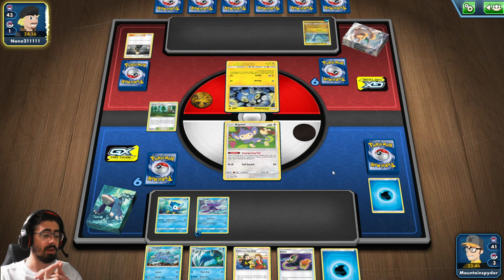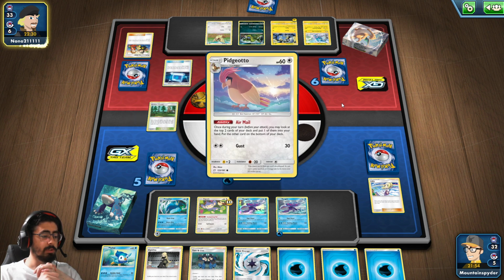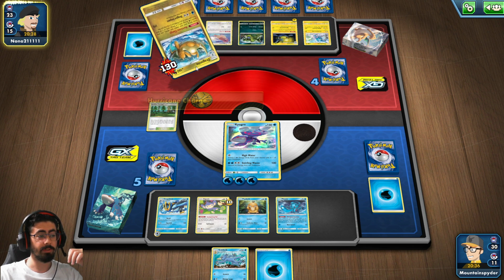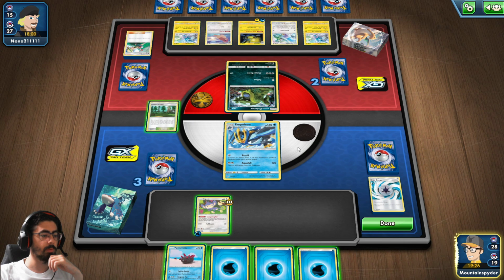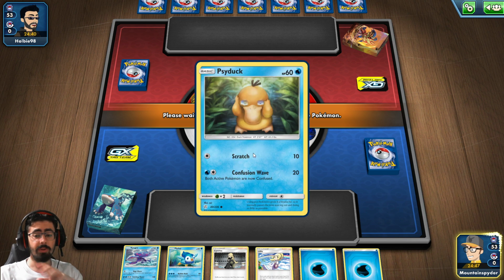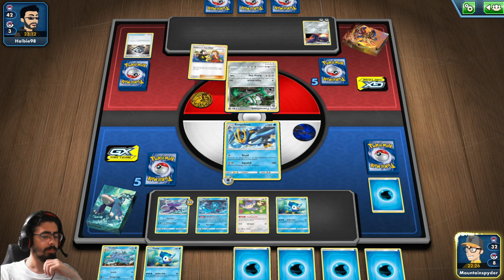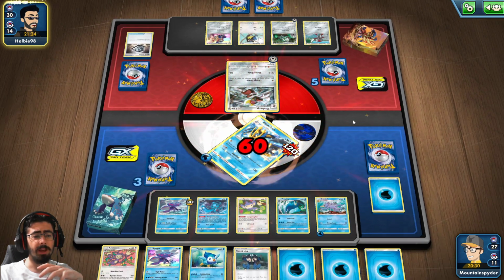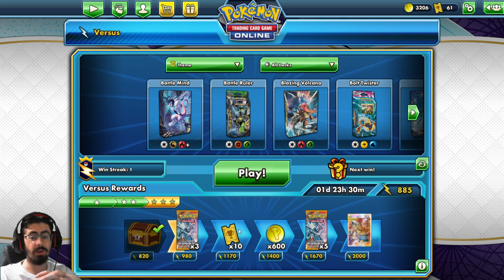Taking another look at Unseen Depths / Top 10 theme deck playthrough / Pokemon TCG Online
In this video I play with the Unseen Depths theme deck and talk through the plays I make.